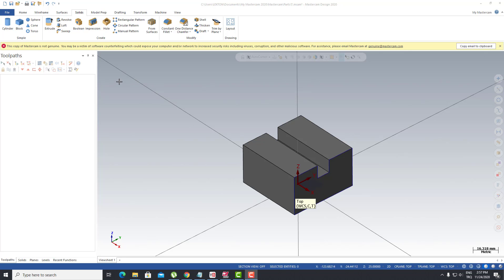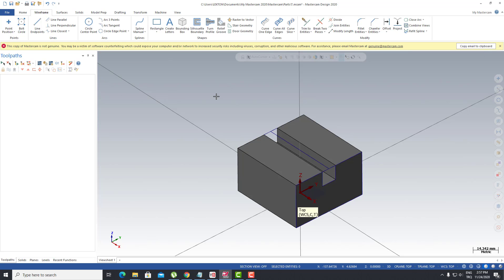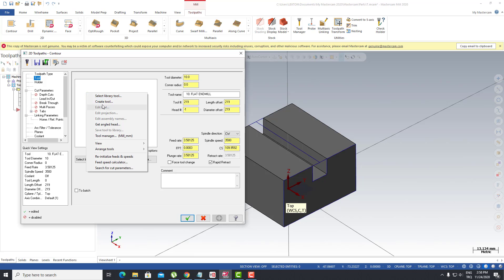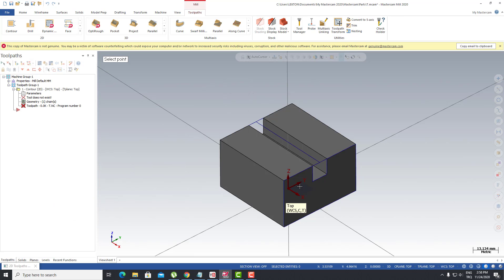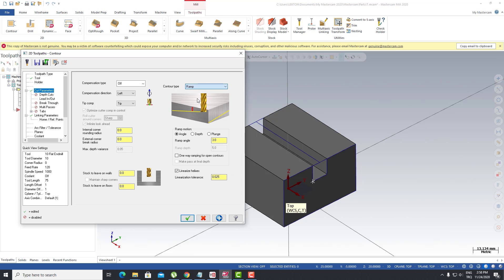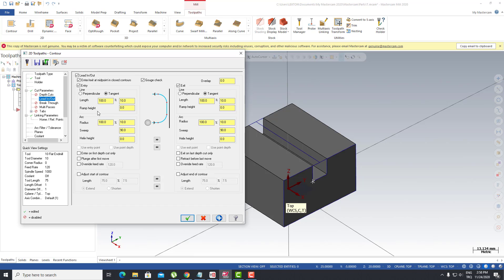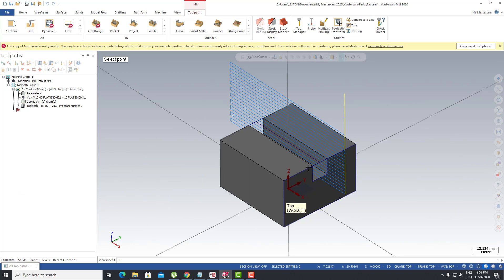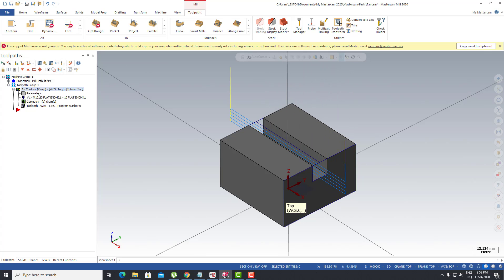Mastercam in A minute Contour Ramp Toolpath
Mastercam CAD CAM and CNC Programming Fundamental Free (English)